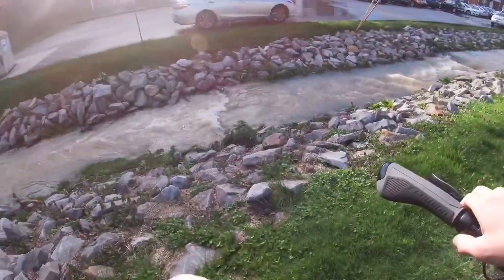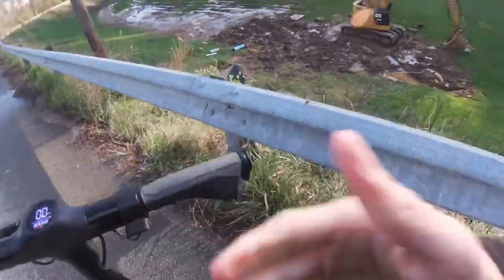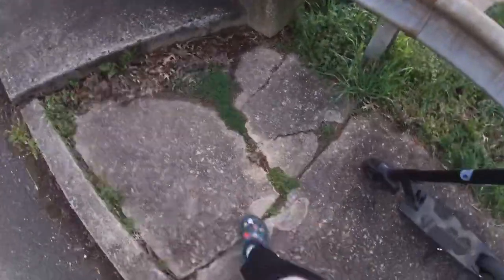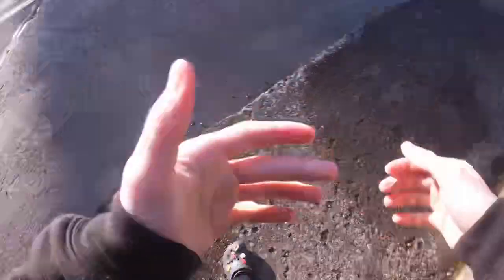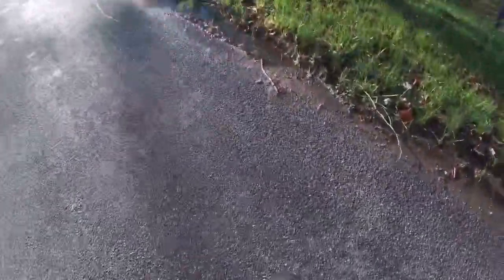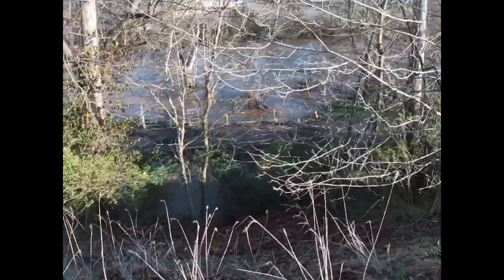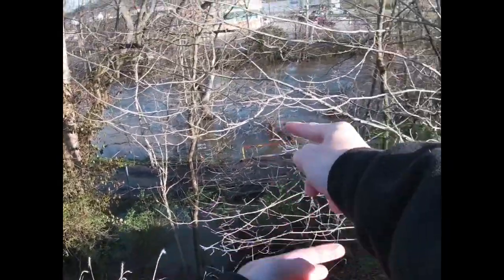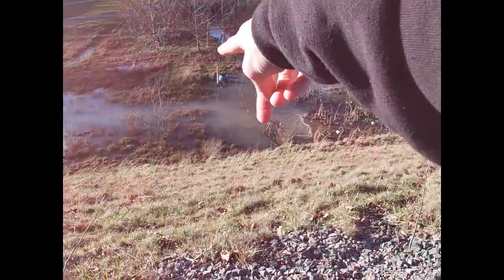Looking at storm damage